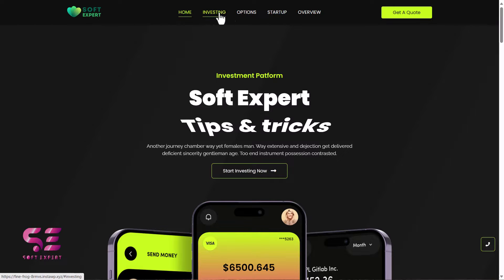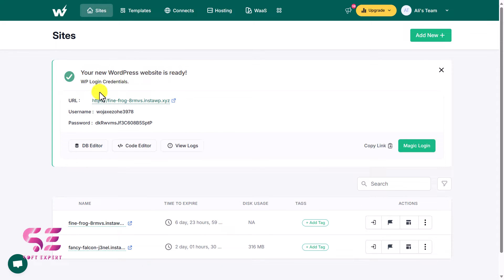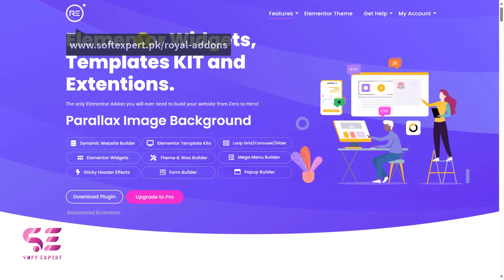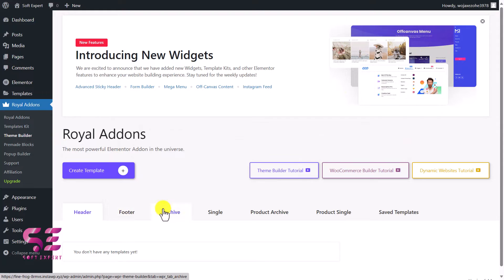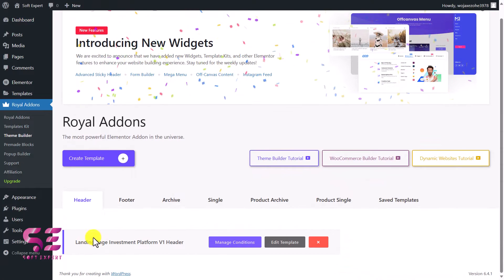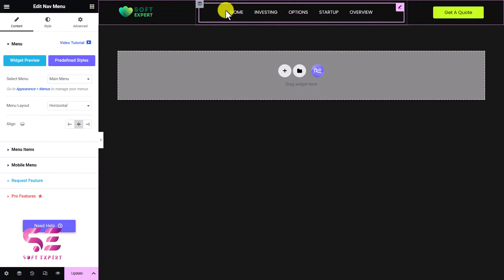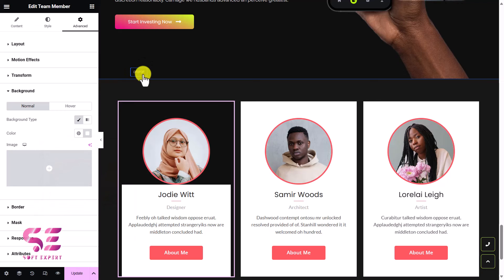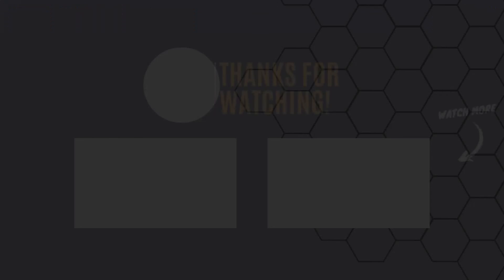Create a Free WordPress Website with Elementor - Free Domain & Hosting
Let’s see how to create a Free WordPress website with Elementor with a free domain and hosting.

🕘Timestamps:
0:00 Introduction
1:20 Install WordPress
3:22 Install Hello Elementor Theme
4:17 Install Royal Elementor Addons
6:50 Import template kit
8:36 Edit Header & Footer
11:00 Customize website
12:12 Add Readymade sections